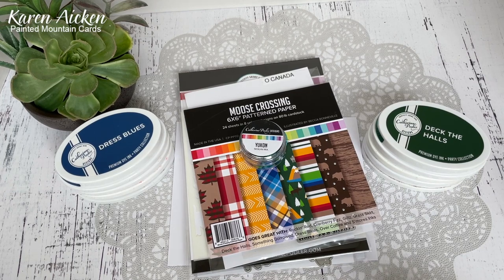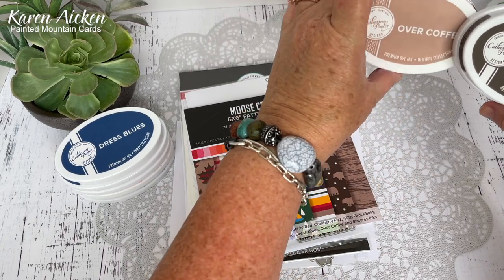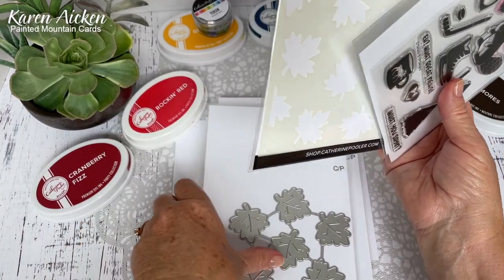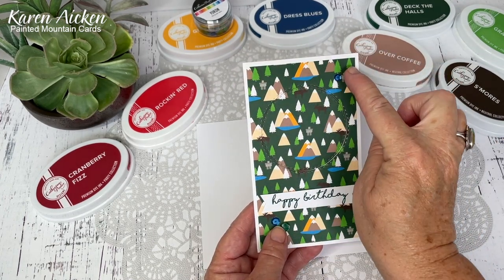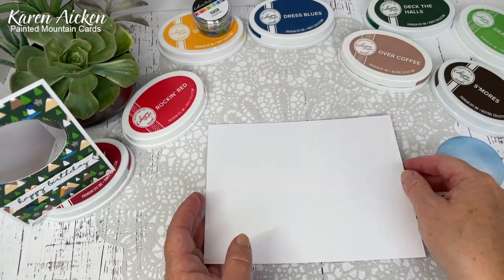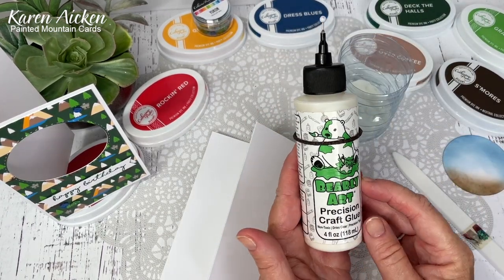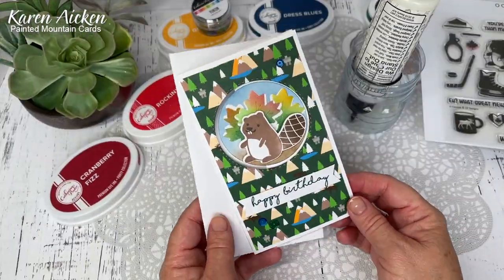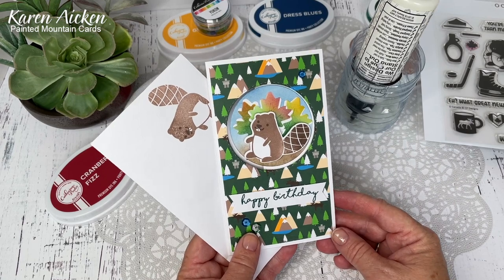Canadian Adventure YouTube Hop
Welcome to the Canadian Adventure YouTube Hop! My crafty friends and I can't wait to share how we used the NEW 'O Canada Bundle' that’s part of the Global Adventure Pt. Tres Collection from Catherine Pooler Designs.

WIN A $50 GIFT CERTIFICATE!

After you watch my video, make sure you subscribe and leave a comment along all the hop stops for your chance to be the lucky winner of a $50 Gift Card* to the Catherine Pooler Shop! Now that's a lot of ink! shop.catherinepooler.com

The Winner of the $50 CPD Gift Card will be posted here on Wednesday March 29/23

Let's take an adventure in Canada with the O Canada Bundle. This fun bundle is a celebration of Canadian icons starting with the images in the O Canada Stamp set and dies. From hockey to maple syrup, it’s got it all. {Check out my video to see how I used these adorable stamps, dies and accessories!}

I chose to create a Mini Slimline card that is also a fun fold! I have a coordinating blog post as well if you would like to see still photos:

MEASUREMENTS for card
Outer Card - 7 x 6", scored in the center at 3.5"
Patterned paper panel - 3.25 x 5.75"

Inner Card - 7.25 x 5.75", scored at 3.25, and 5.25"
Patterned paper panel - 1.75 x 5.5"